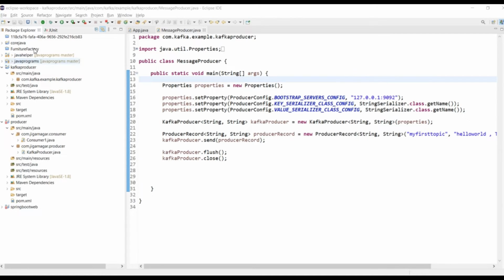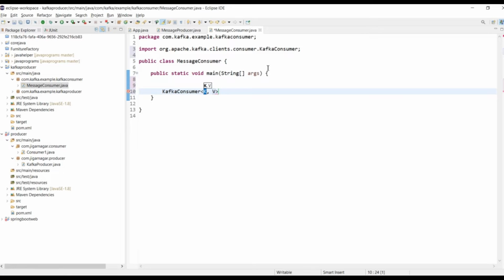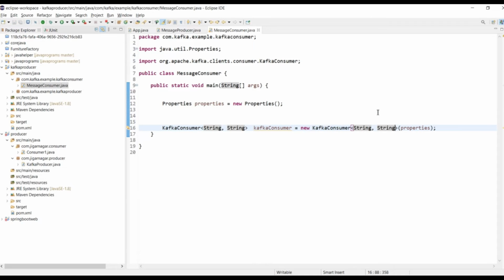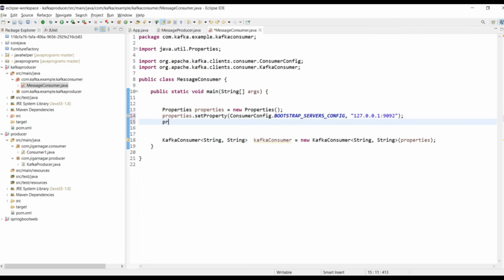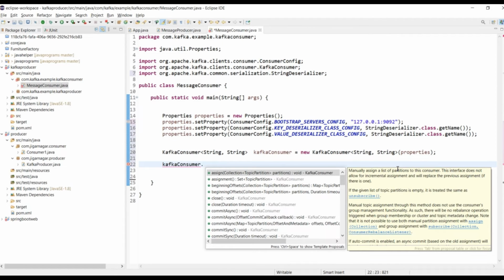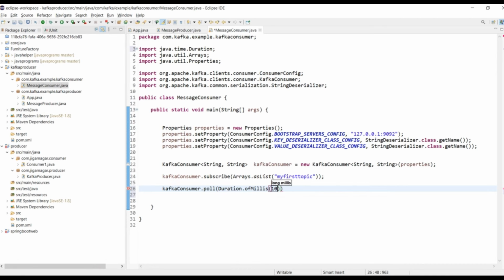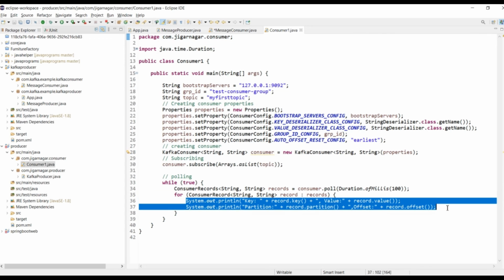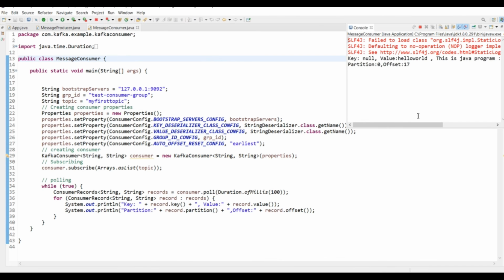Read data from topic using KAFKA consumer Java program